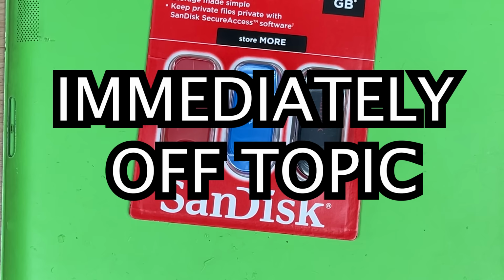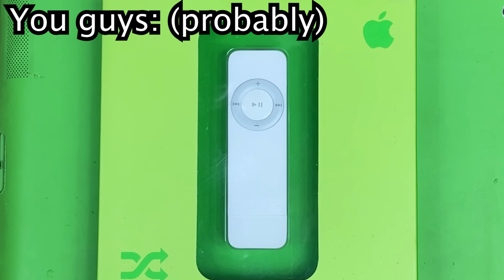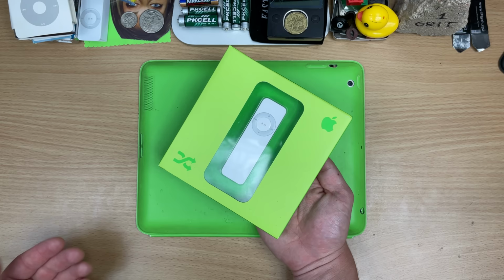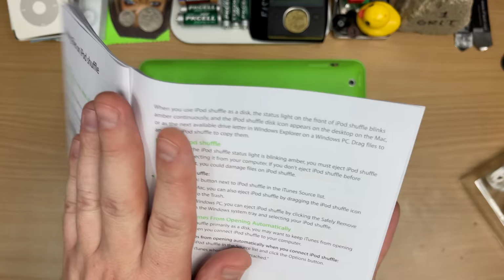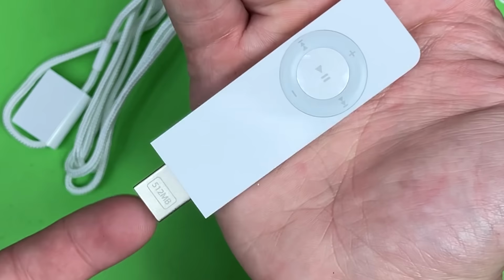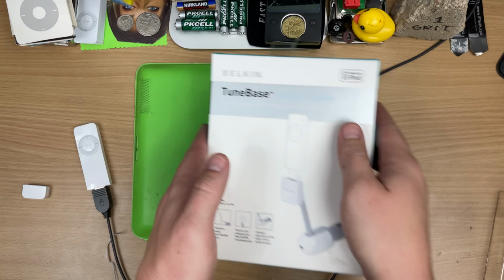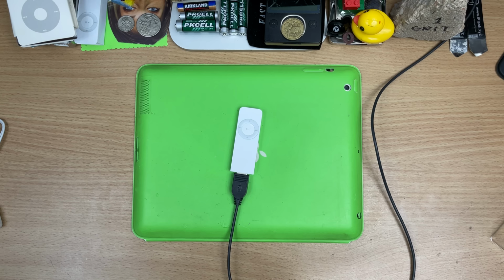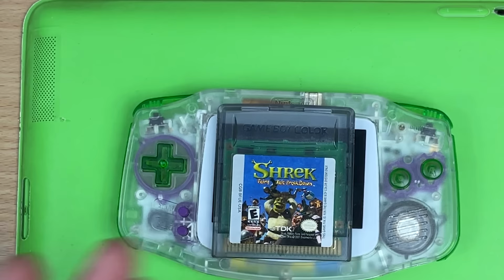Opening a brand new iPod Shuffle.